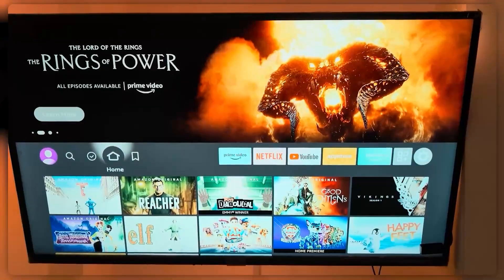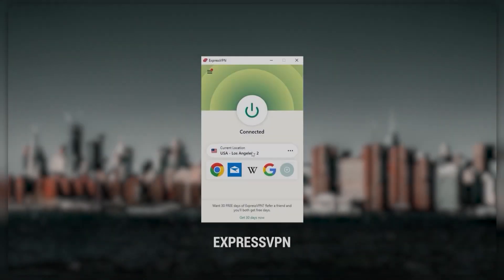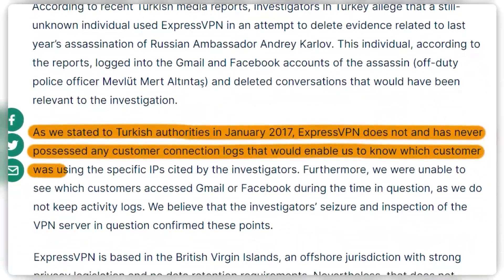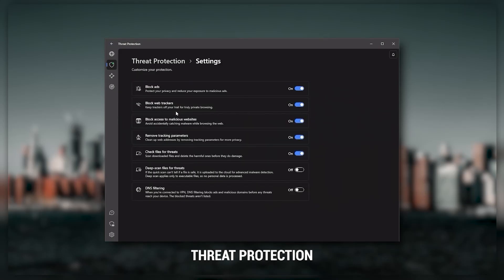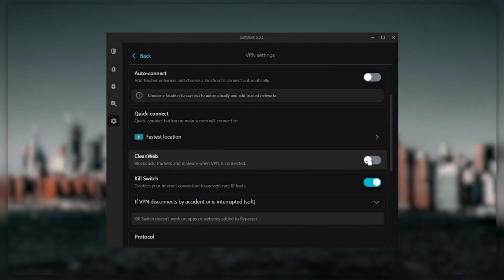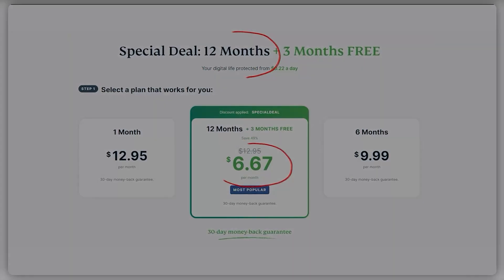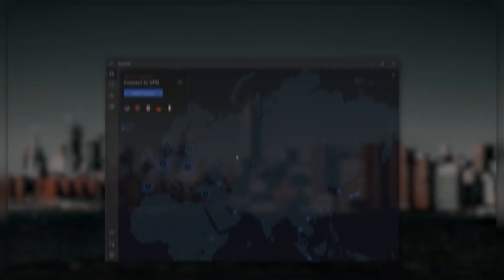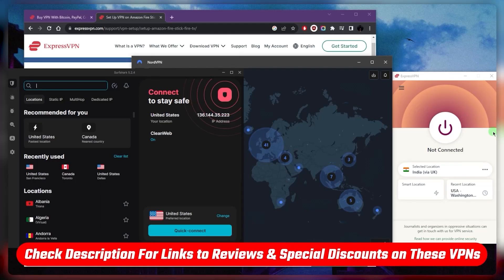Best VPN for FireStick (How to Install Tutorial)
Understanding the Importance of Marketing Strategies

Welcome back to the channel! The success of any business hinges on two main factors: a quality product or service and an effective marketing strategy. To truly thrive, you need to capture and maintain customer attention. Building awareness is especially crucial for new businesses. One powerful way to achieve this is through email marketing, which allows you to connect with potential and existing customers. In today's digital landscape, utilizing automated response software is essential for maximizing your revenue opportunities.

Introducing GetResponse: Your Email Marketing Solution

In this video, I’ll introduce you to GetResponse, an email marketing platform designed to help you engage with customers and subscribers effectively. Founded in 1997, GetResponse has evolved from a simple email marketing tool to a comprehensive CRM and social media management solution. Managing all your digital marketing efforts in one place not only saves time and money but also simplifies the process for those who may not be marketing experts. I'll cover the platform's features, pricing plans, and suitability for various users.

Hope you enjoyed my Best VPN for FireStick (How to Install Tutorial) Video.